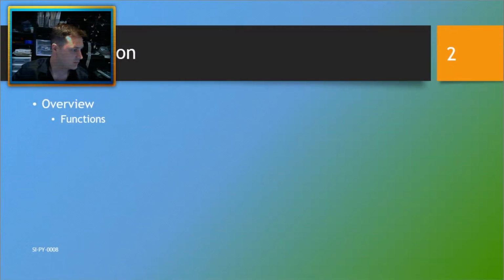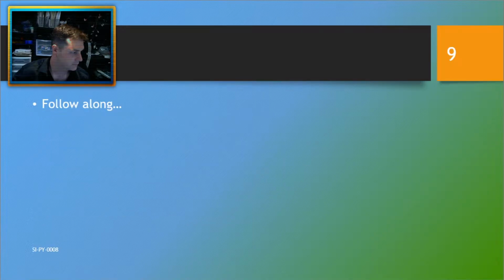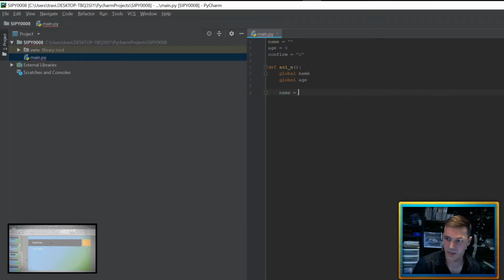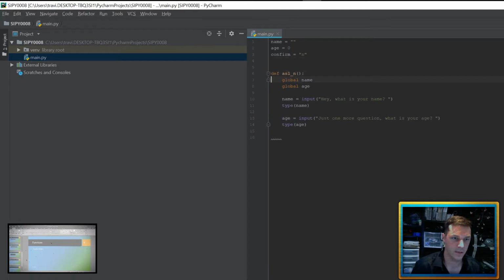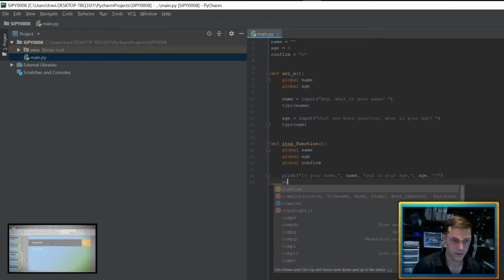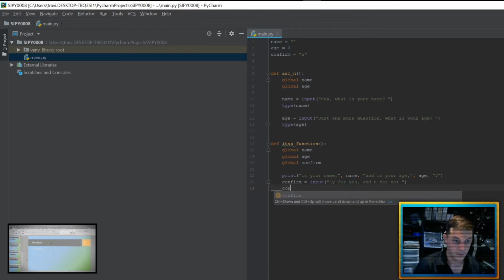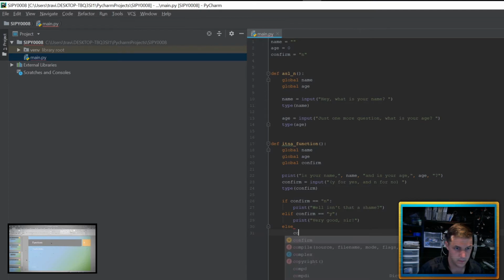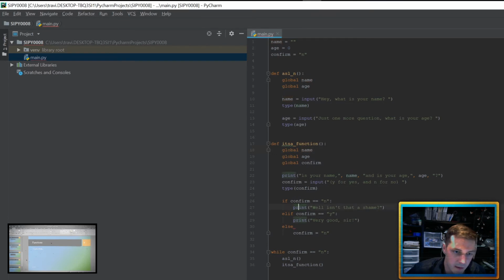Solis Indago - a Python Tutorial - Functions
We are going to get fully functional with code while we loop around with looping functions.